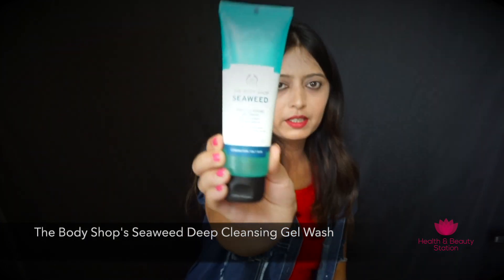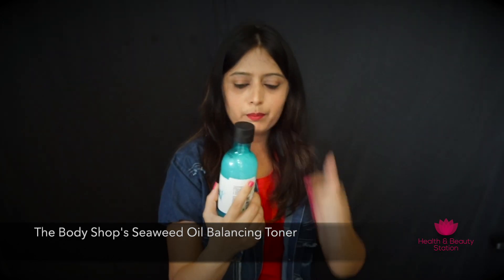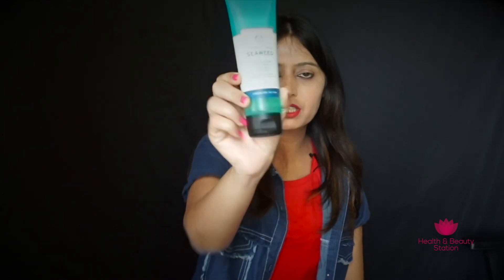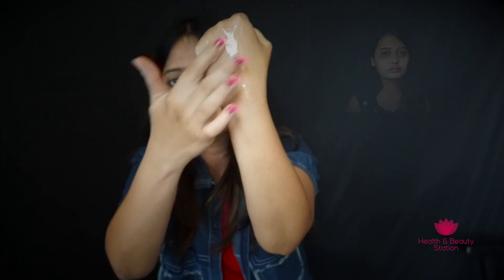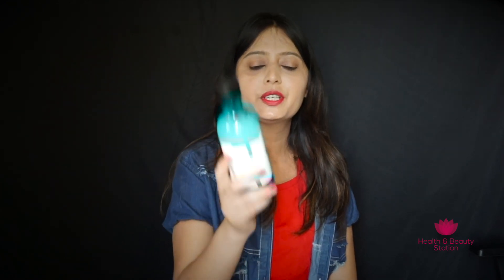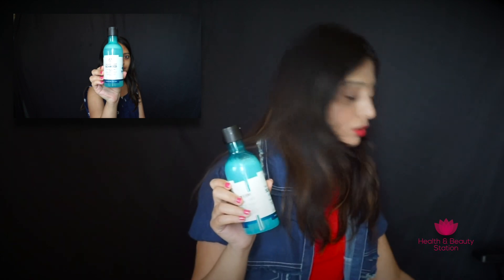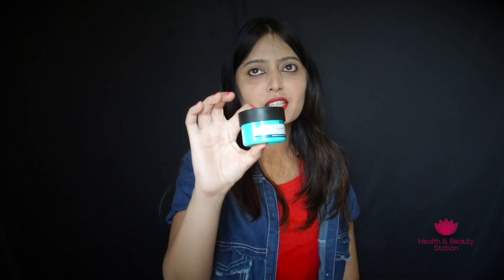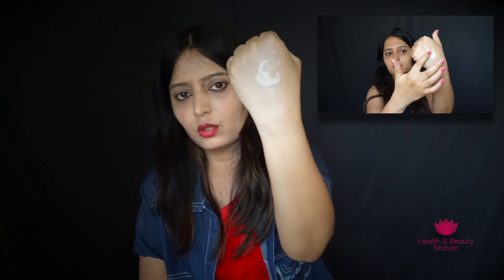The Body Shop Seaweed Range Review - By HealthAndBeautyStation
The Body Shop Seaweed Skin Care

Products reviewed in the video:
The Body Shop Seaweed Deep Cleansing Gel Wash
The Body Shop Seaweed Oil Balancing Toner
The Body Shop Seaweed Oil-Control Gel Cream